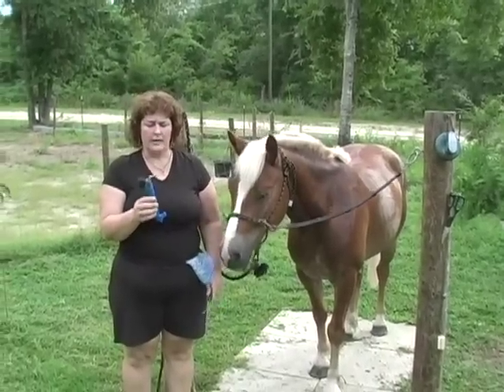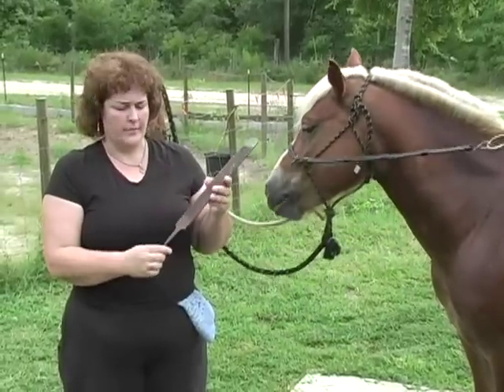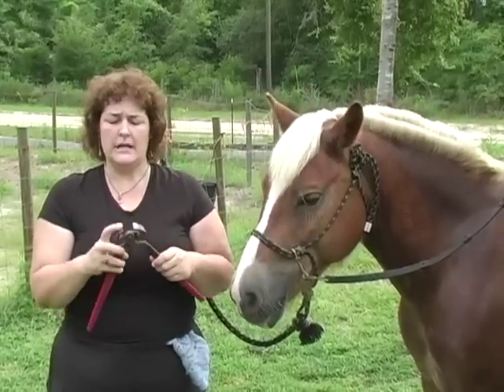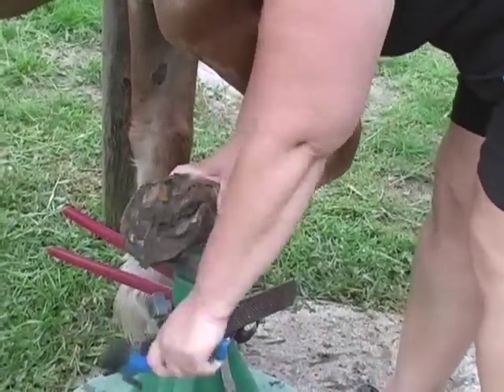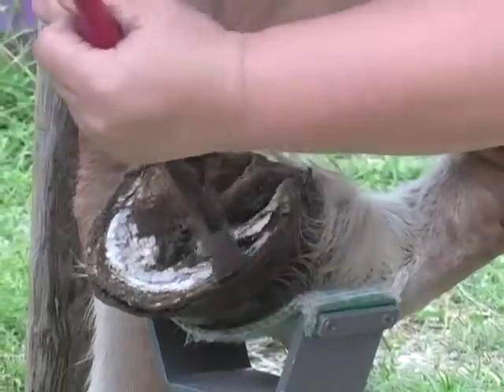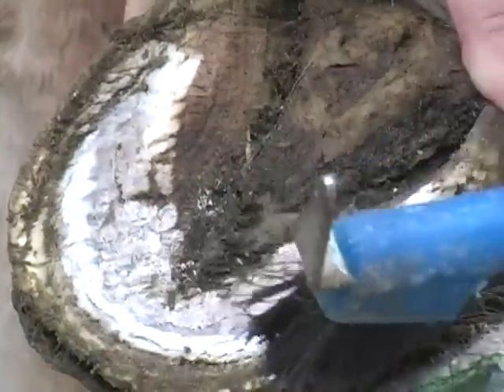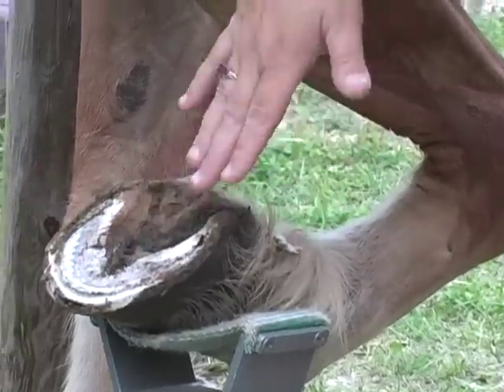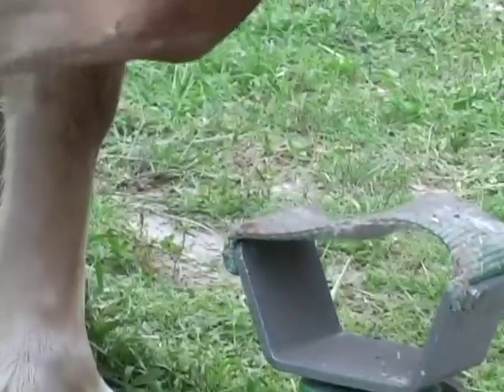Becky's Homestead: Trimming Horse Hooves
Becky shows you how to trim your horses hooves.